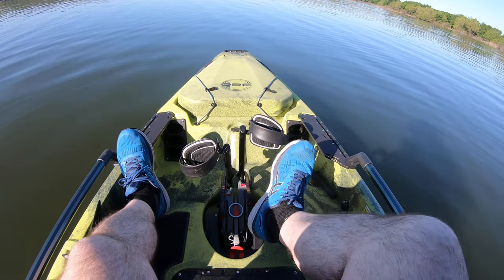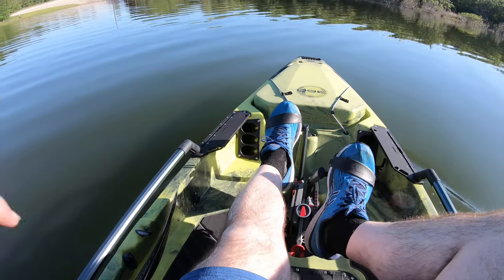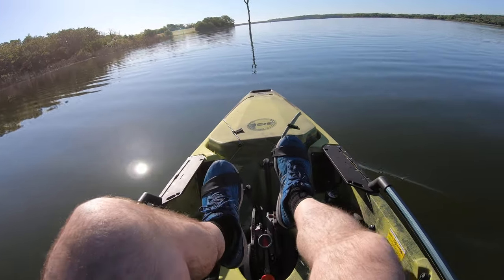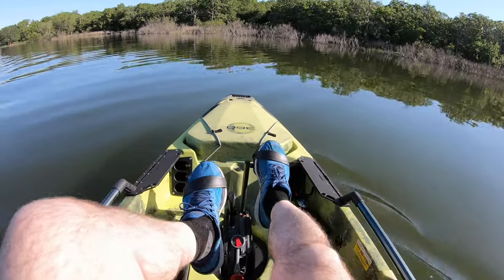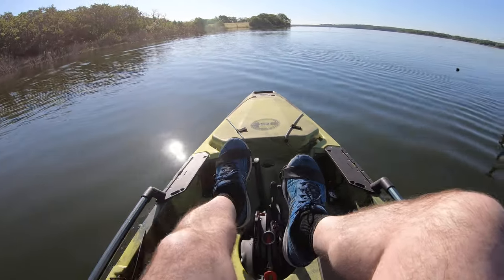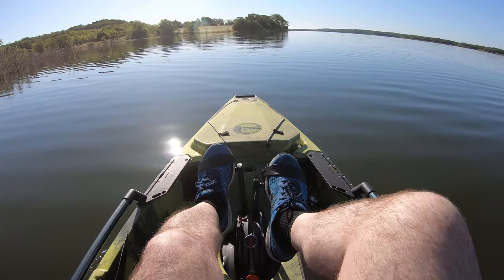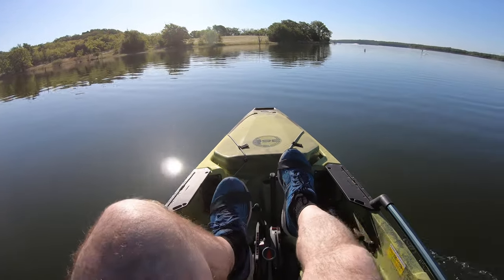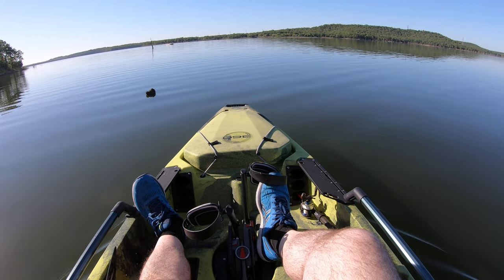2021 Hobie Mirage 360 PA14 first impressions pedal usage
2021 Hobie Mirage 360 PA14 first impressions pedal usage